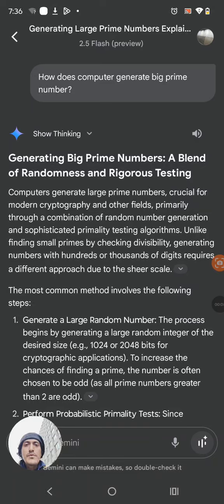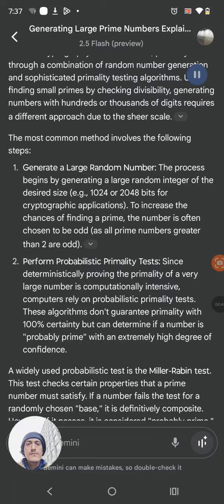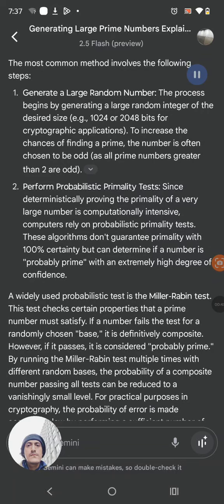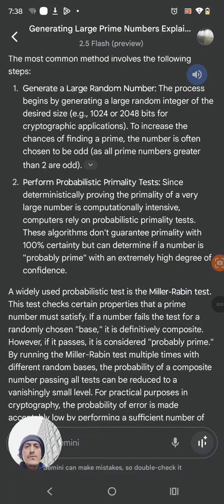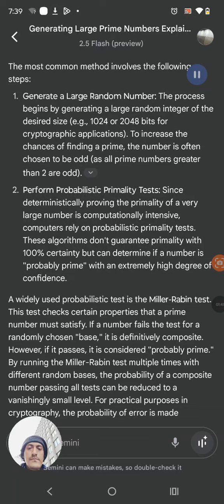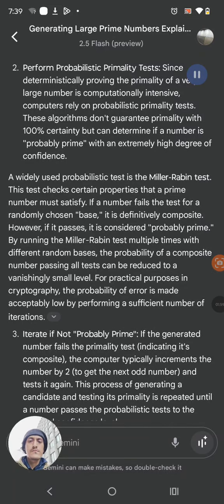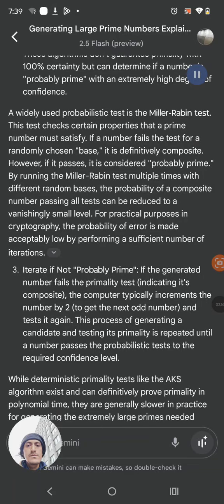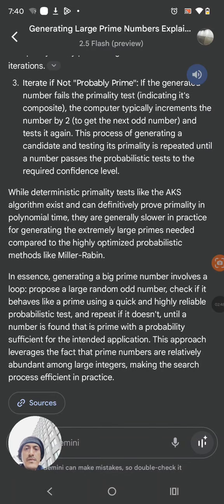How do computers generate huge prime numbers?!